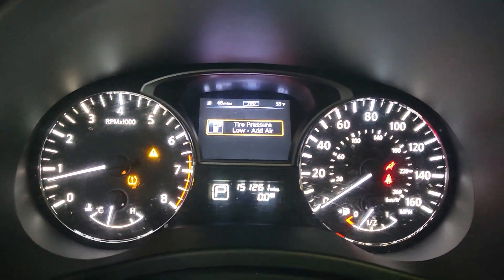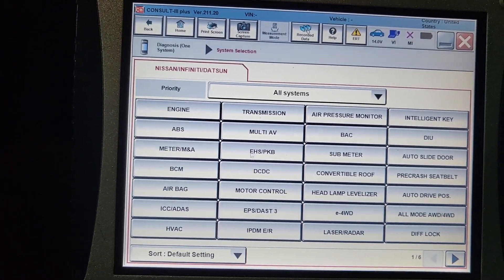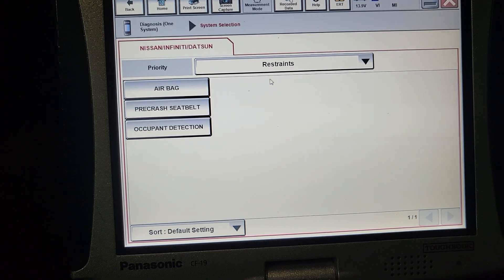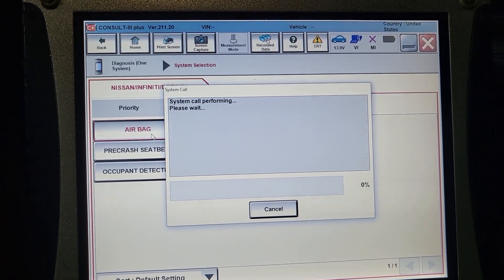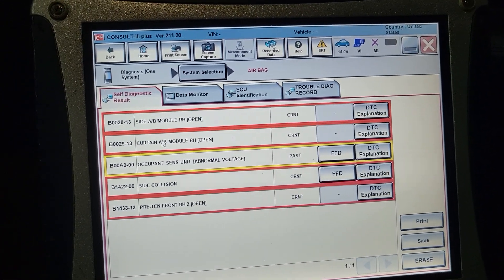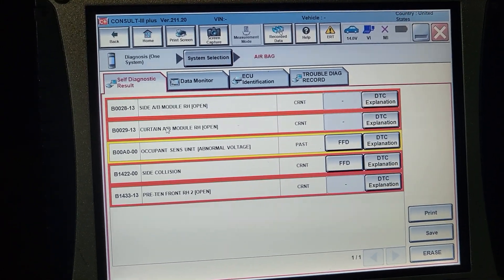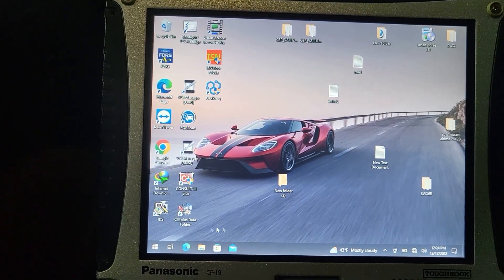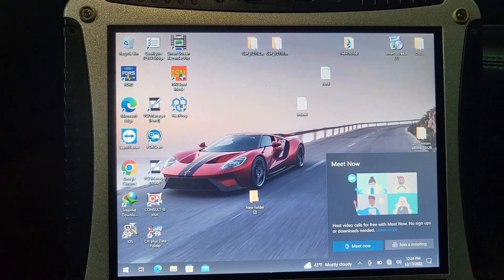2014 Nissan Rogue Murano Srs Light is On What You Need To Know?